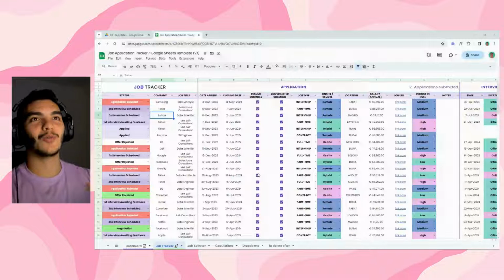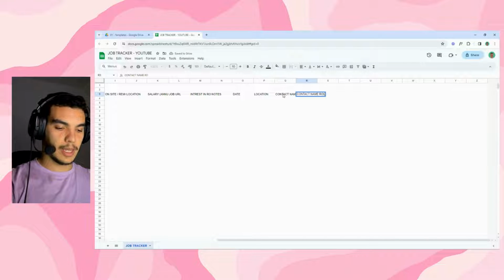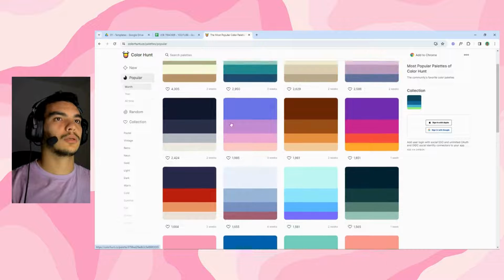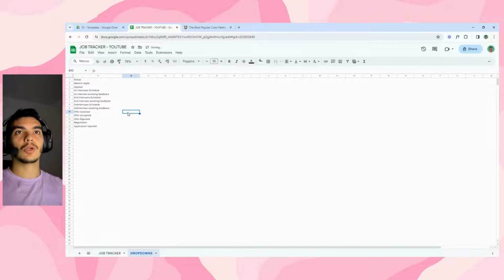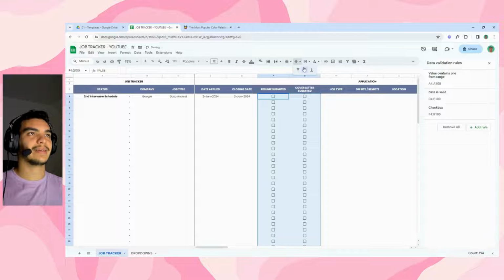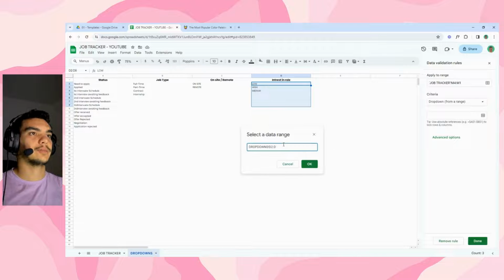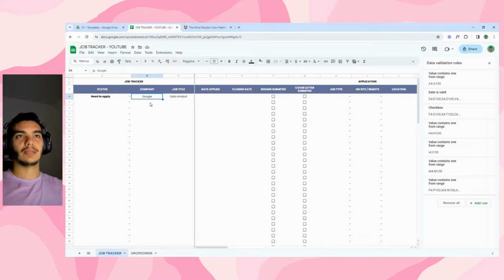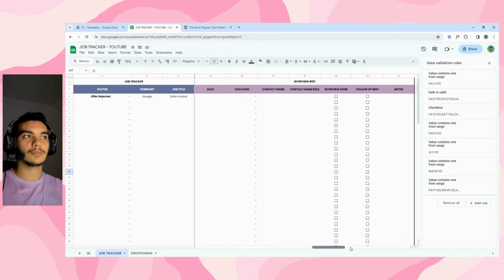🚀 Step-by-Step Mastery: Build Your Job Applications Tracker in Google Sheets!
🌟 Description:
Embark on a transformative journey with our in-depth tutorial, unlocking the full potential of Google Sheets as we guide you through creating a robust Job Applications Tracker! 🚀 This step-by-step guide isn't just about tracking job applications; it's about harnessing the incredible features of Google Sheets to turn a simple spreadsheet into a powerful career management tool.

📊 What You'll Master:

Data Validation: Ensure precision in your data by learning how to control user input, ensuring better data quality and accuracy.

Checkbox Magic: Discover the art of inserting checkboxes in Google Sheets for dynamic task management and status tracking.

Cell Merging: Optimize your spreadsheet layout with the ability to merge cells, creating a visually appealing and organized tracker.

Formatting Wizardry: Elevate your spreadsheet game with tips on formatting content effectively, making your tracker not just functional but visually impressive.

👩‍💻 No more struggling with basic spreadsheets - this tutorial is your gateway to unleashing the advanced features Google Sheets has to offer for career success!